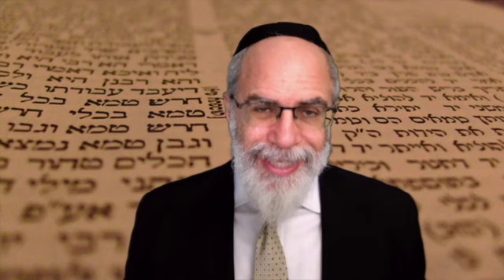110. The Jerusalem Talmud (Jewish History Lab)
Brief look at the history, content, and composition of the Jerusalem Talmud (also known as the Palestinian Talmud or the Talmud Yerushalmi).

Interested in studying more deeply? Join our learning community of students, researchers and colleagues by becoming a Channel Member

A Thousand Years of Ashkenaz!